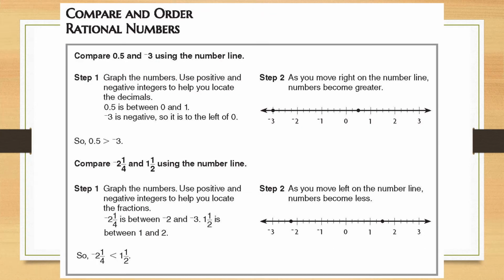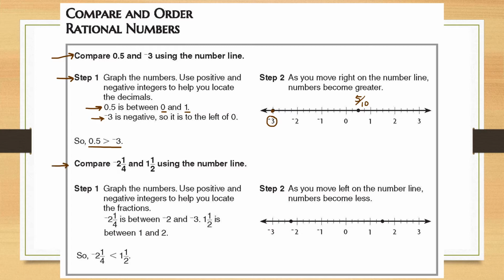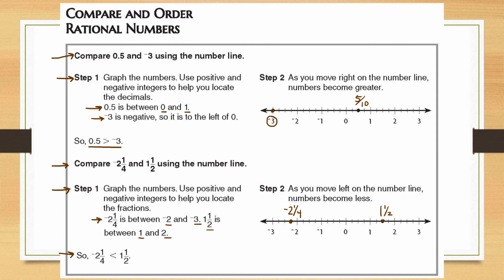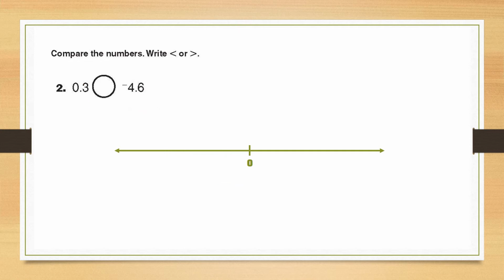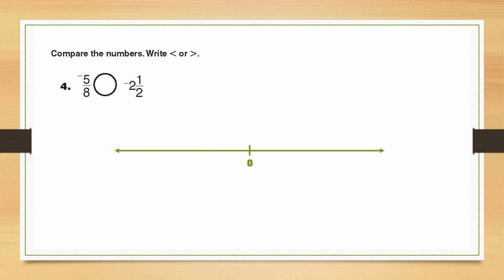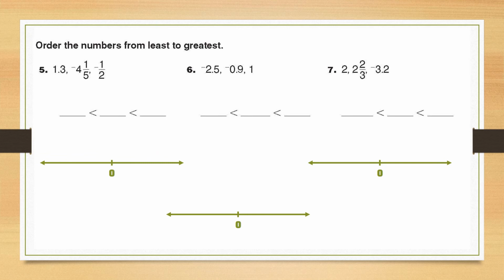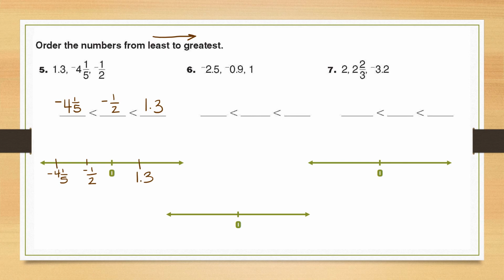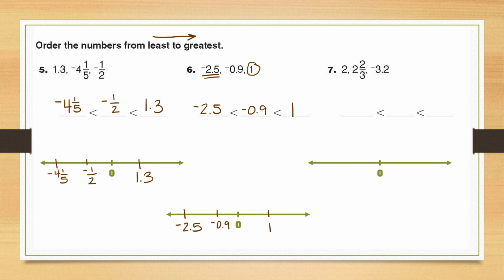Compare and Order Rational Numbers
Gr. 6 Compare and Order Rational Numbers